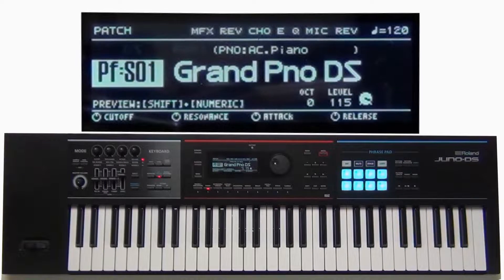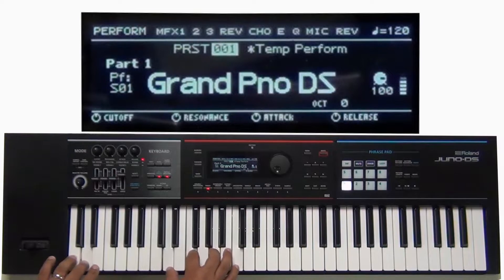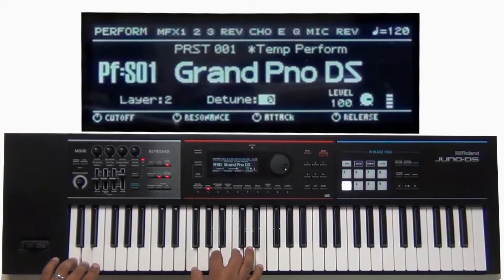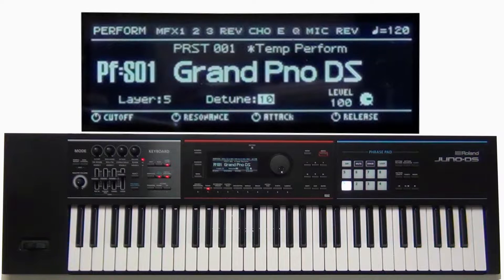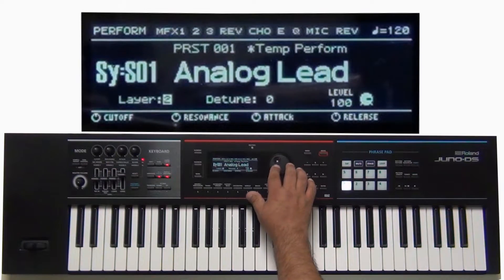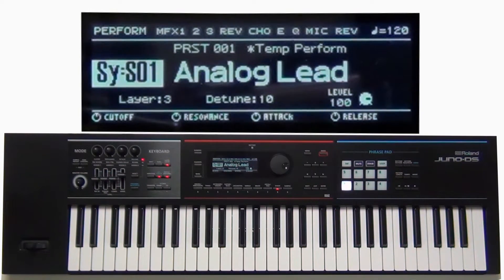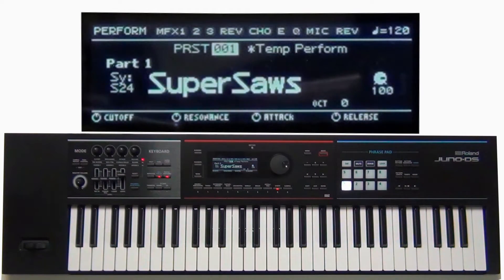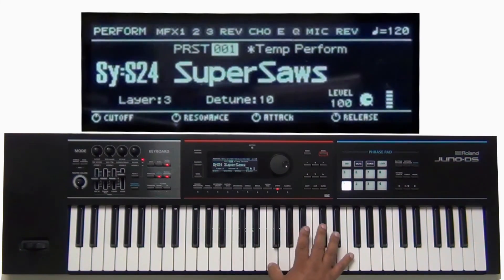Roland Juno-DS - How to use Super Layer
In this video we wanted to demonstrate how to use the Super Layer in order to enhance your performance.

Free sounds!!!